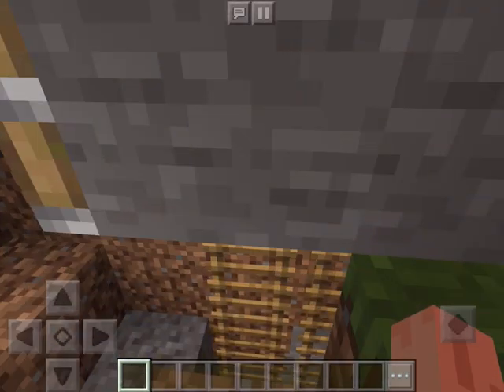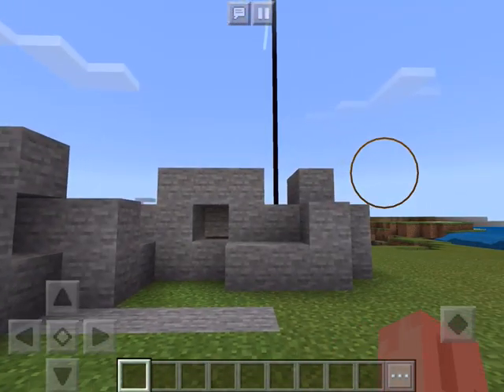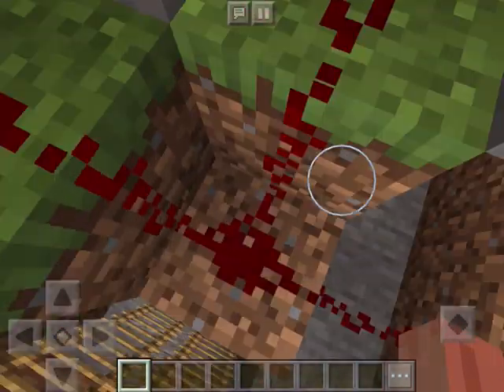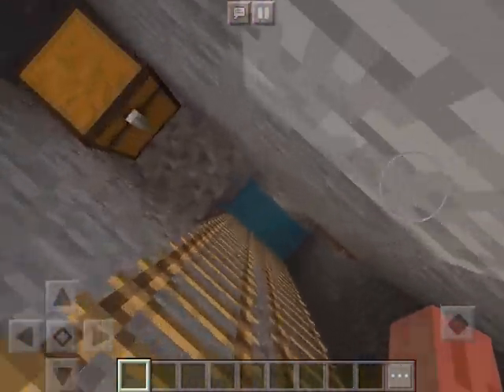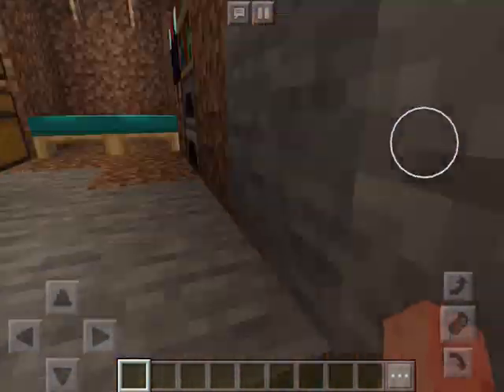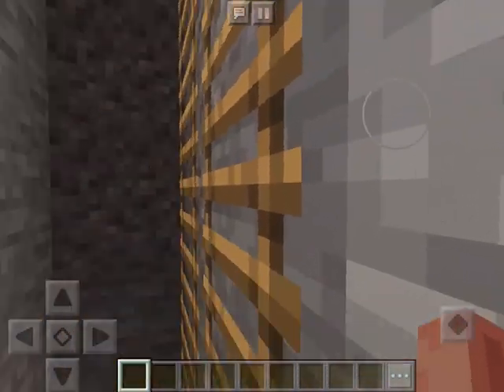My secret base and doomspire Brickbattle (Minecraft and ROBLOX gaming)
Have fun and game on